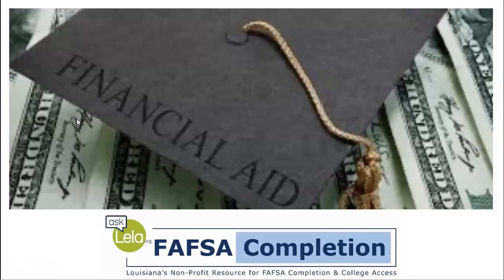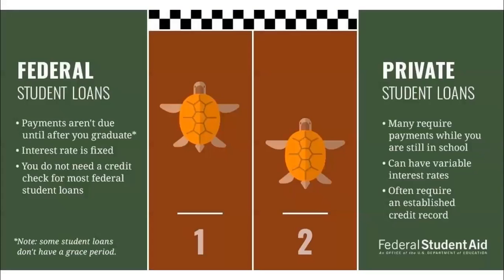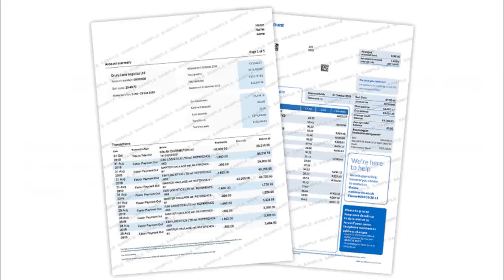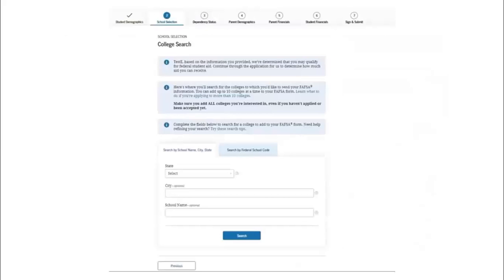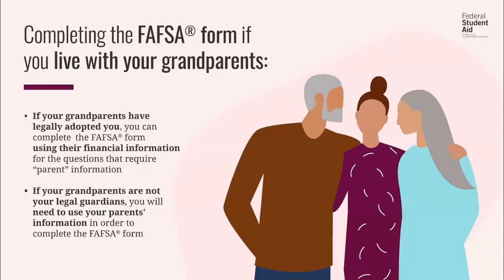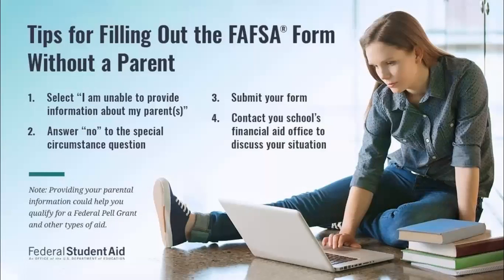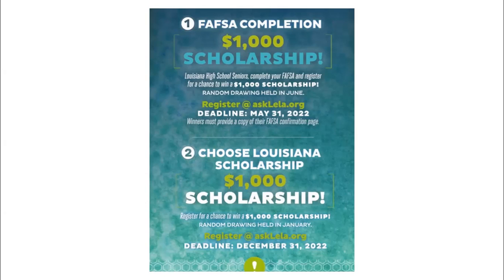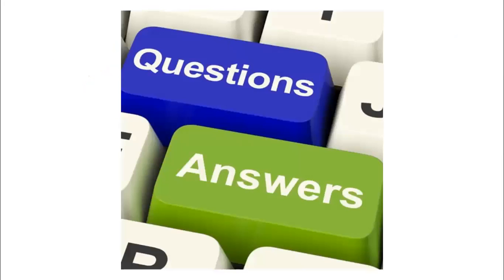The College Financial Aid Process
In this interactive video, we discuss the student financial aid process including the Free Application for Federal Student Aid (FAFSA).